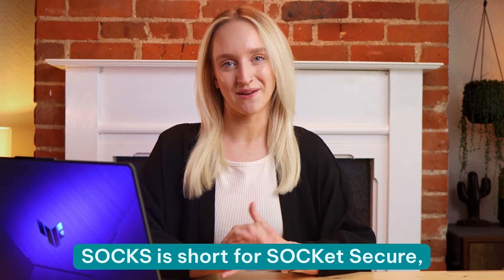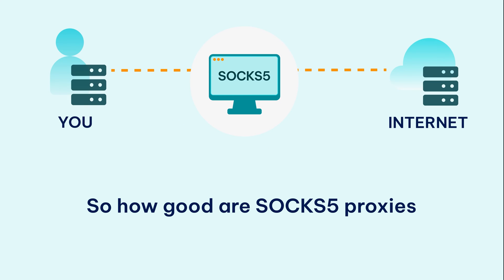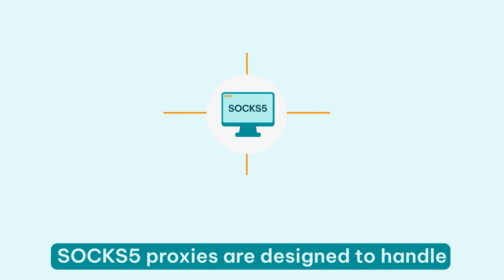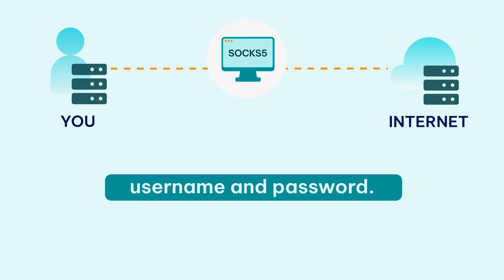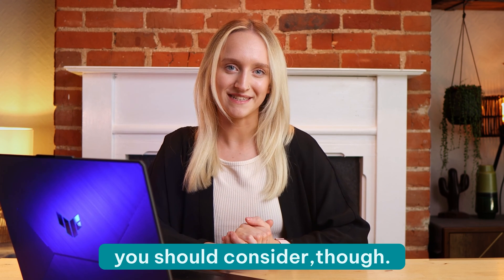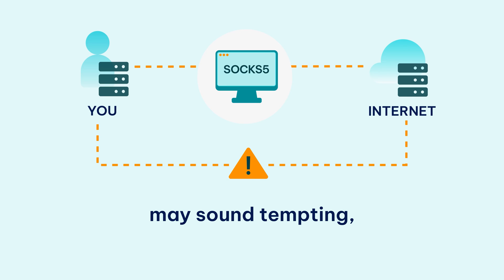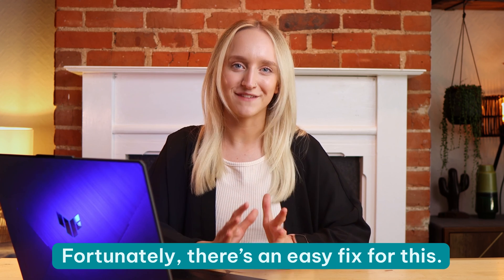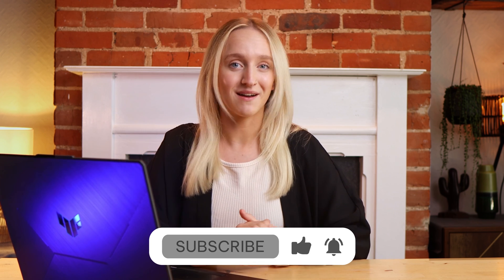What is a SOCKS5 Proxy | Everything You Need to Know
SOCKS is short for SOCKet Secure, and if you’re talking about proxies, it’s bound to come up sooner or later. It’s an internet protocol that offers a much higher level of anonymity compared to accessing the internet directly. SOCKS5 is the latest and greatest version of the protocol, offering some valuable improvements over its predecessors. So how good are SOCKS5 proxies at preserving your online privacy and do you need one?

0:00 What are the Socks5 Proxies
0:27 Check Our Previous Video about SOCKS Proxies
0:44 Pros Of Socks5 Proxies
1:22 Cons Of Socks5 Proxies
2:00 IPRoyal SOCKS5 proxies at excellent prices
2:12 Thanks for Watching